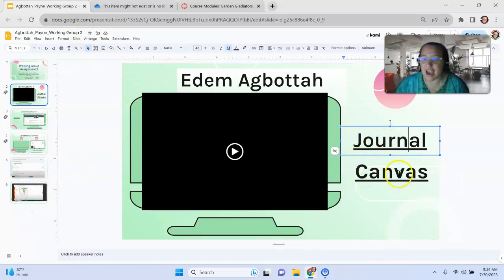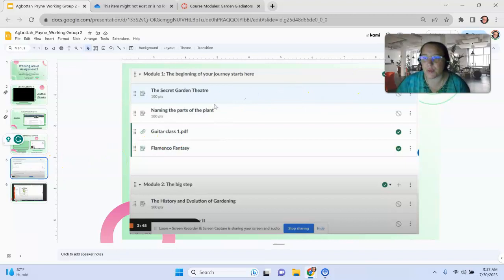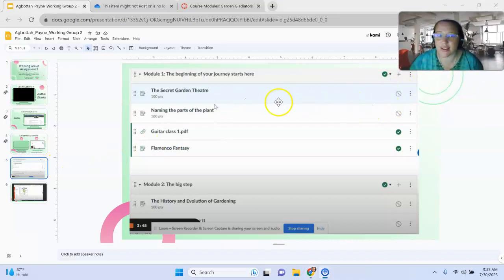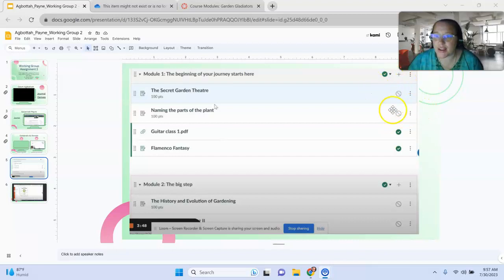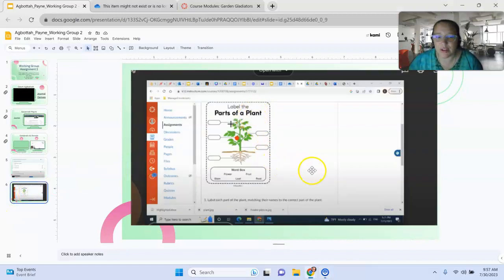Celebrate and elevate Edem 7.30.23